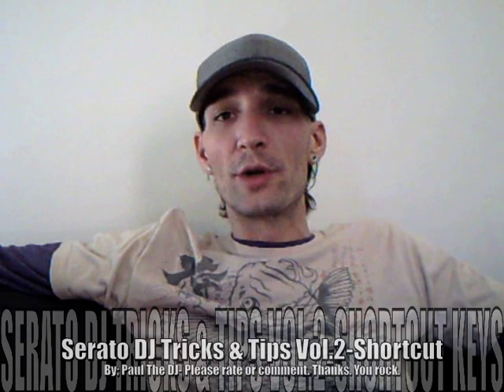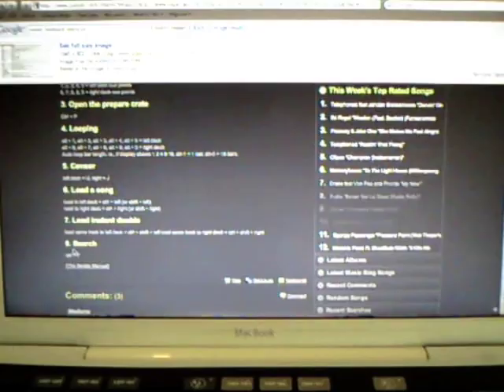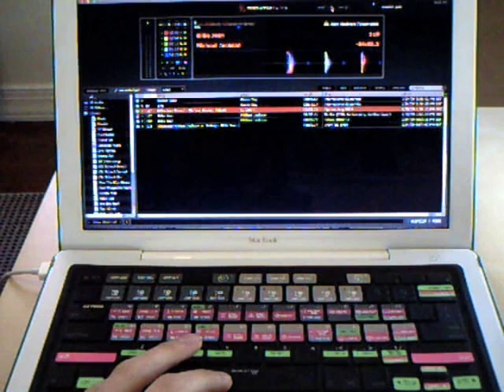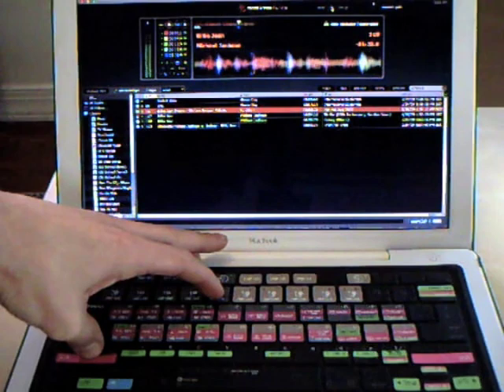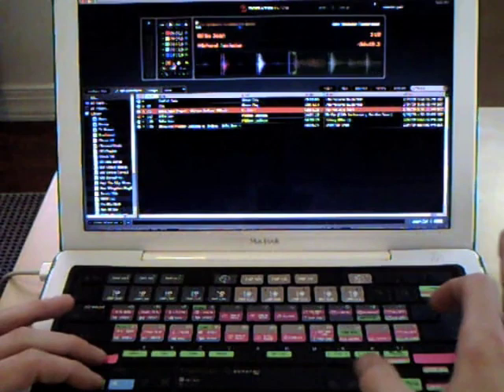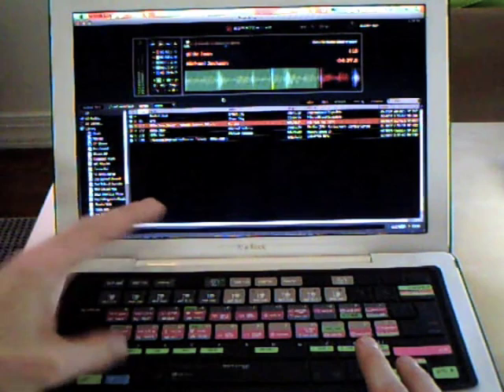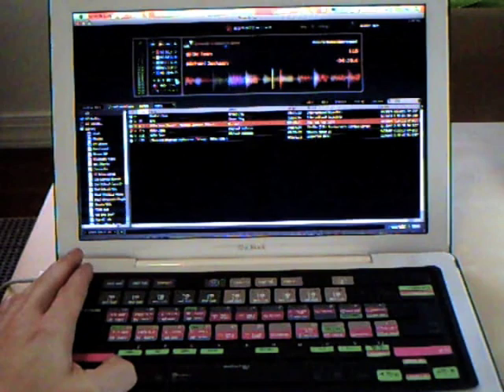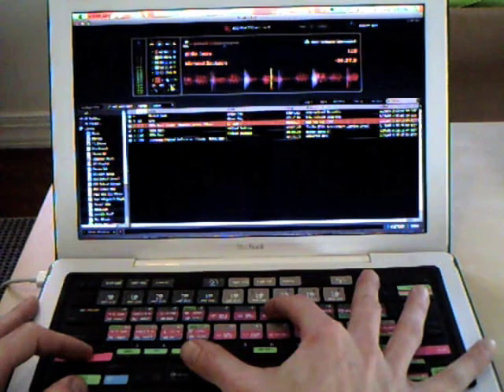Serato DJ Tricks & Tips Vol.2 Keyboard Shortcut Keys-Paul The DJ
In this video I explain how to use Serato shortcuts on your keyboard. I don't think DJs are using these as much as they should be. Make it easy on yourself. Thats what they are there for.

Please be sure to friend and sub me.